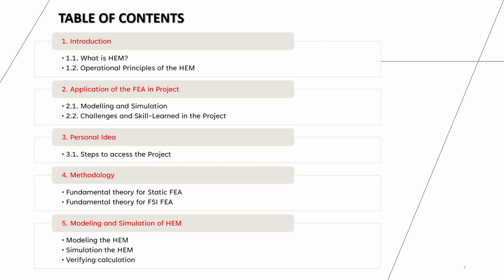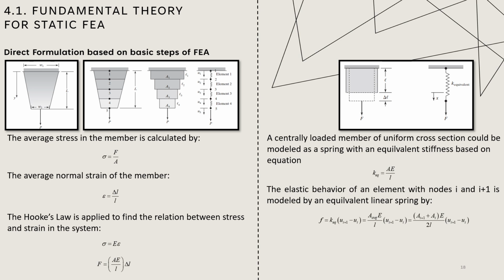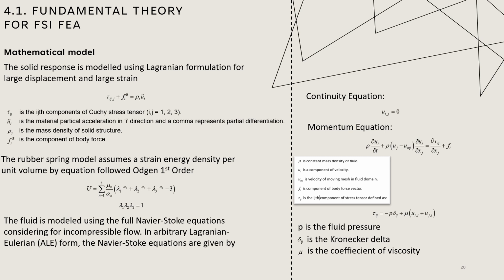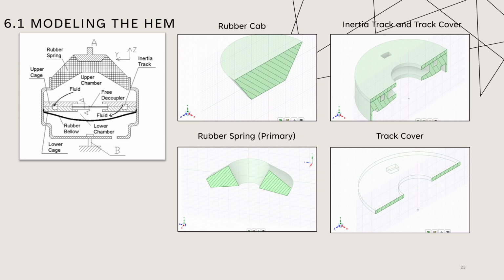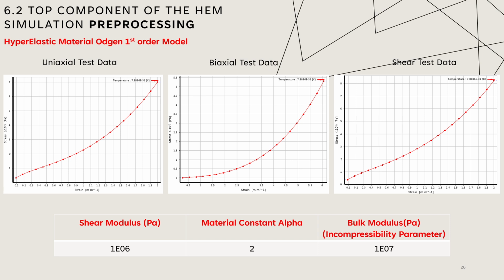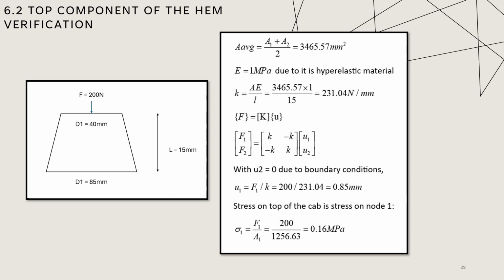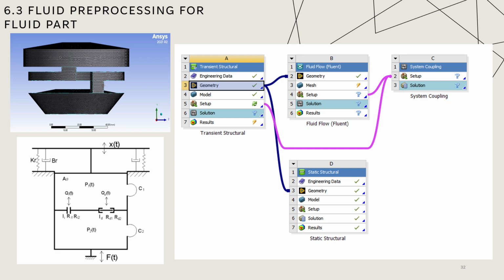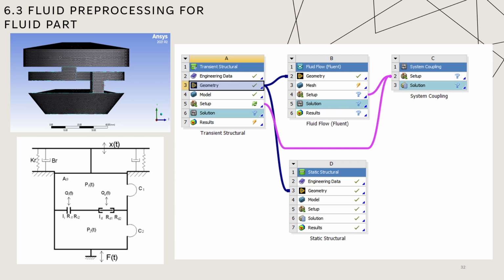Fluid Solid Interaction Project Progress Phase 2 of Nhat Nguyen